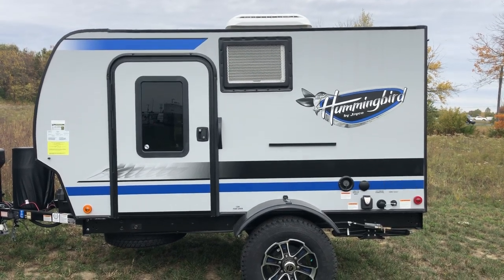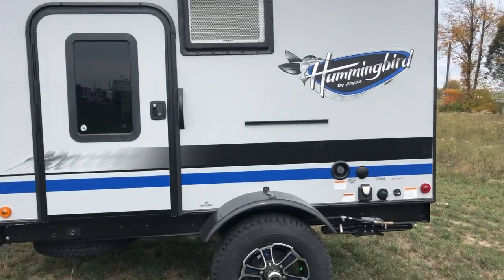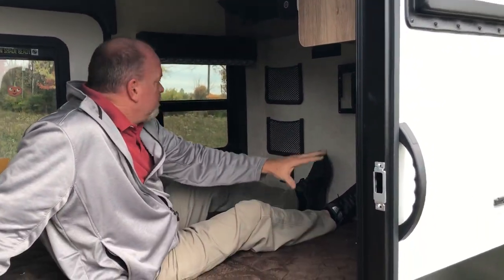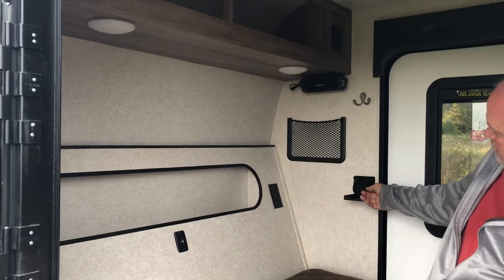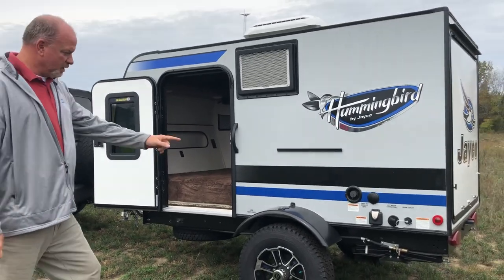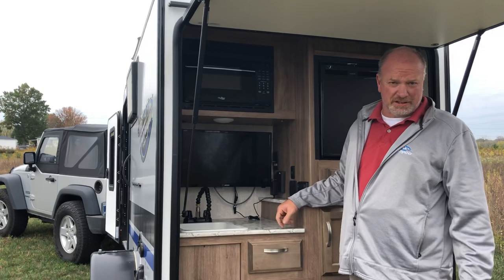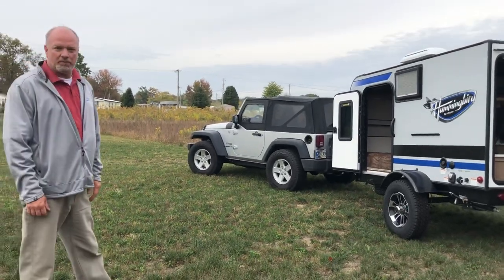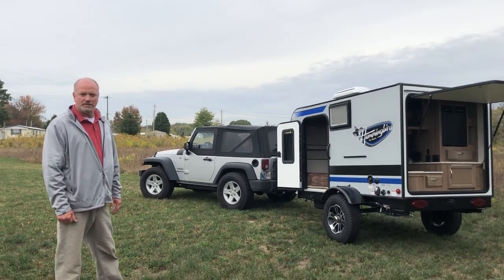2019 Jayco Hummingbird 10RK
Camper of the Week with Todd Agnew at Cunningham Campers & RVs

Cunningham Campers & RVs Clarksville, Indiana